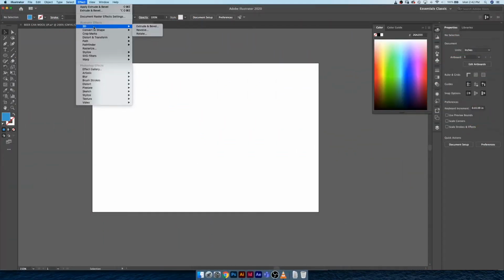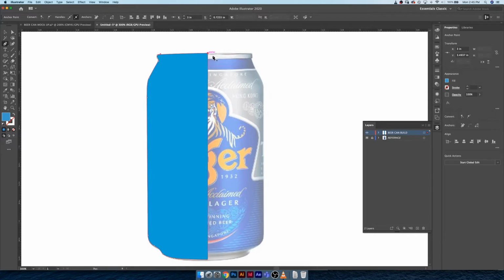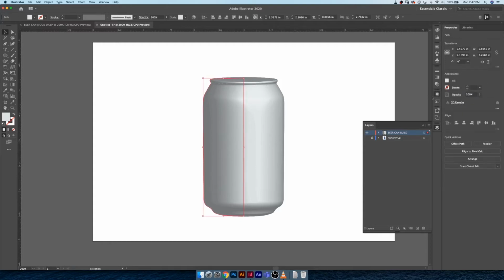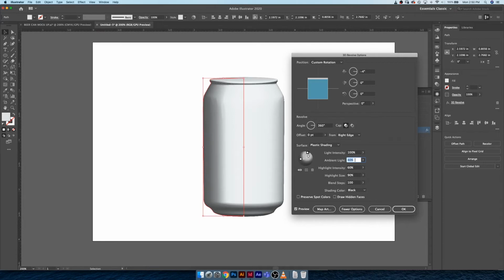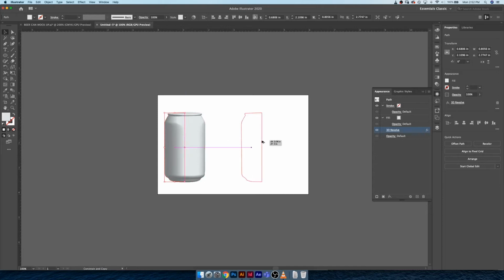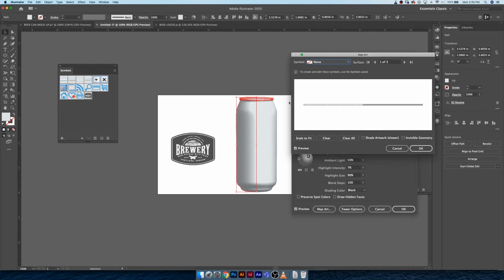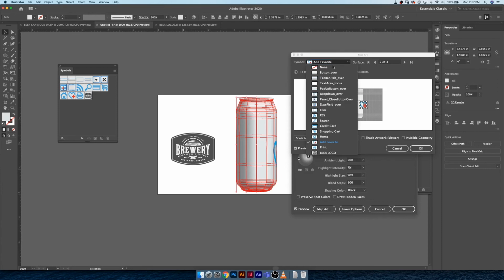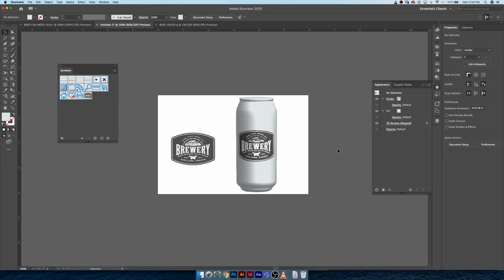Working with 3D Objects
We'll dive in deeper to looking at 3D objects and get to work rendering a beer can, placing artwork and dealing with lighting/shading.